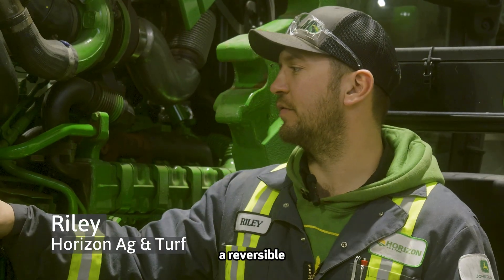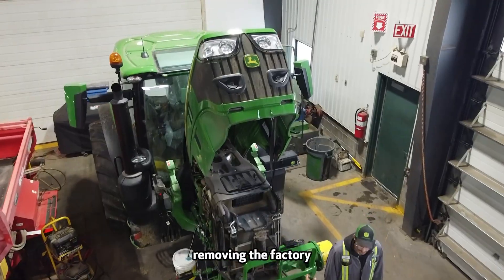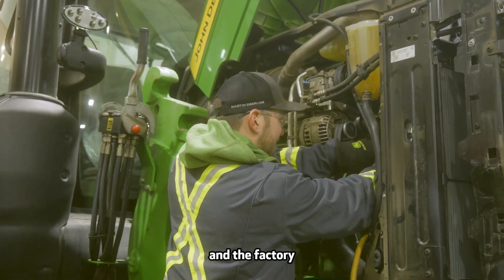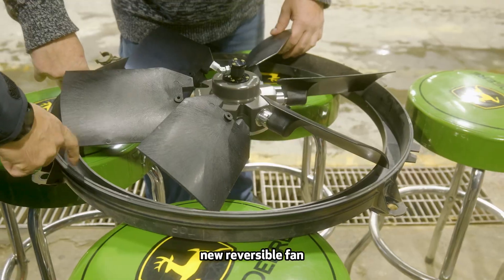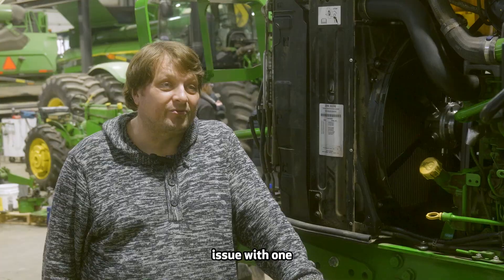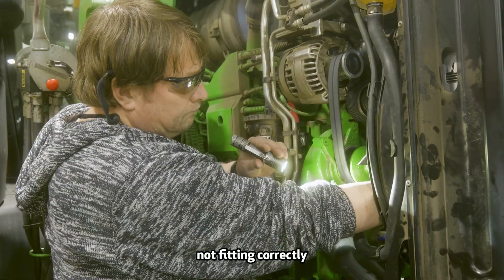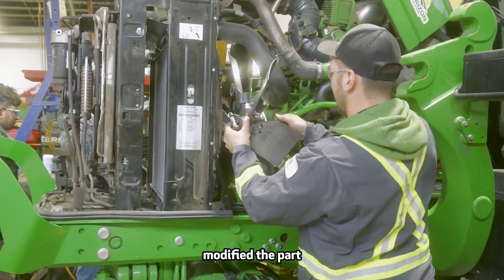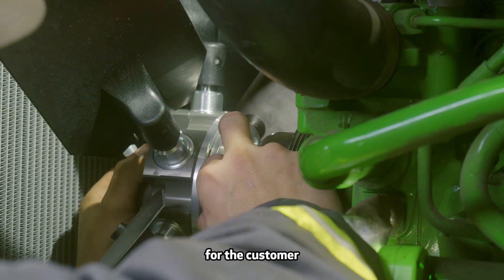Reversing Fan Installation on John Deere 6R 155 Tractor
What does keeping a John Deere 6R 155 Tractor running cool and clean in the most demanding conditions take?

Take a look inside Horizon AG’s shop during the installation of a Flexxaire reversible fan. Our system is designed to automatically purge debris from the radiator without stopping the machine. You'll hear firsthand from the team about their setup, why they switched, and how this upgrade helps them avoid overheating and downtime during peak season.

Whether you're an equipment operator, technician, or just curious about how farmers improve machine uptime with advanced cooling systems, this one's worth watching.

Installed at Horizon AG | Proudly working with farmers & dealers across North America, South America, and Europe.